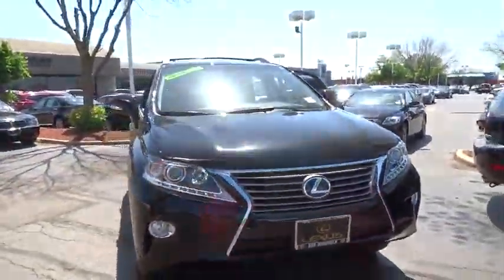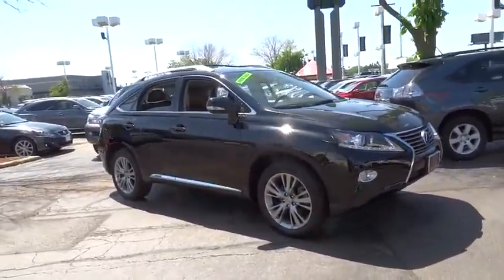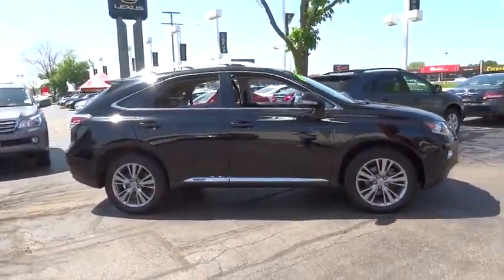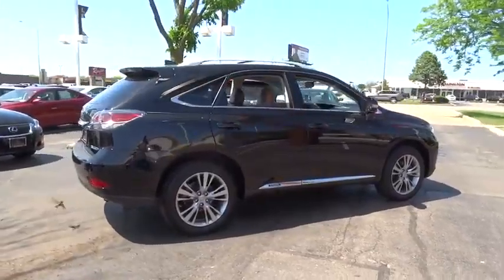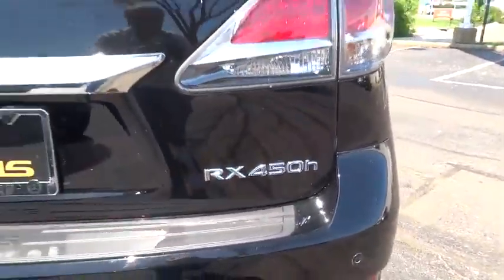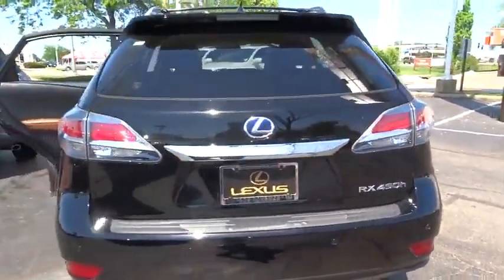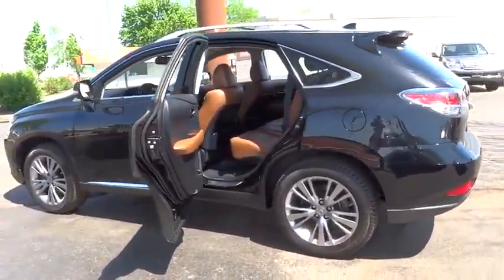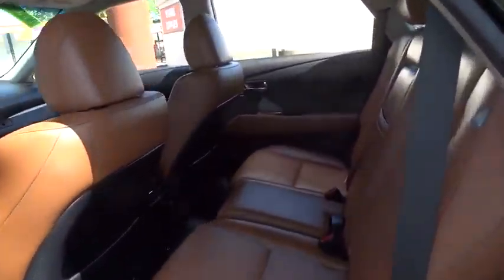2014 Lexus RX Palatine, Arlington Heights, Barrington, Glenview, Schaumburg 27762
2014 Lexus RX  - Stock#: 27762 - VIN#: JTJBC1BA3E2068135

Call Internet Sales Manager Chris Waterloo (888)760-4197 for details and availability of this vehicle.